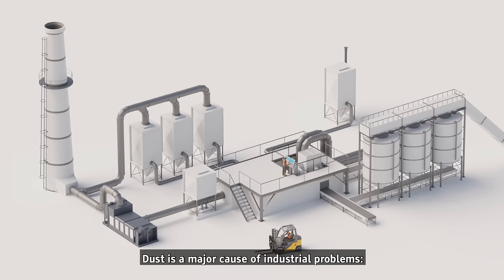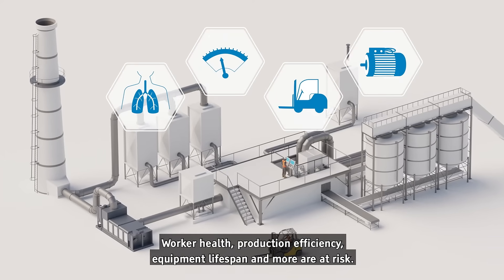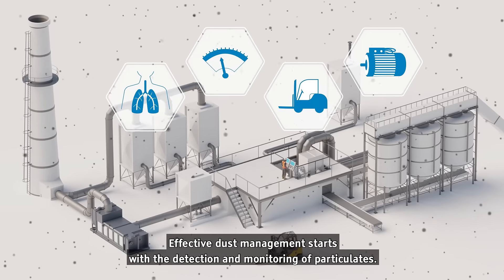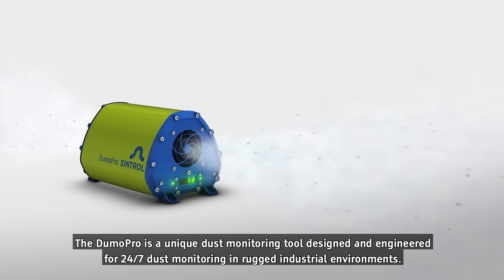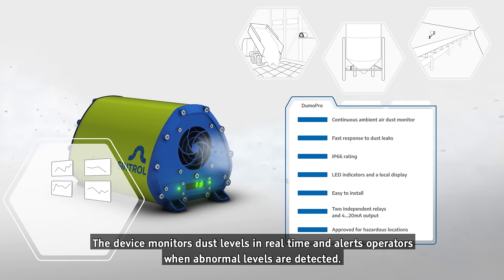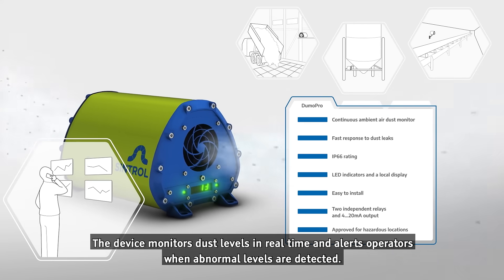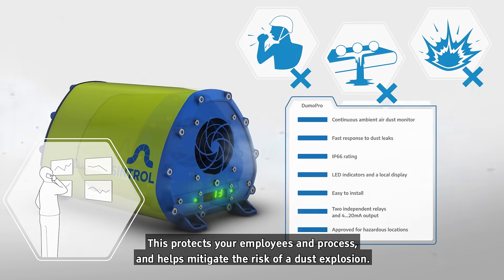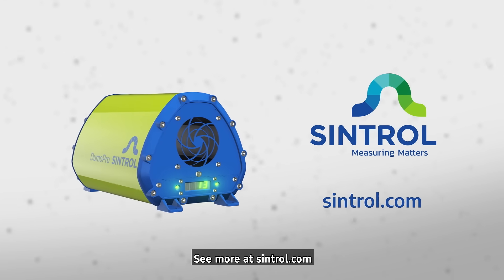Sintrol – DumoPro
New and Improved continuous ambient air dust monitor for industrial environments.